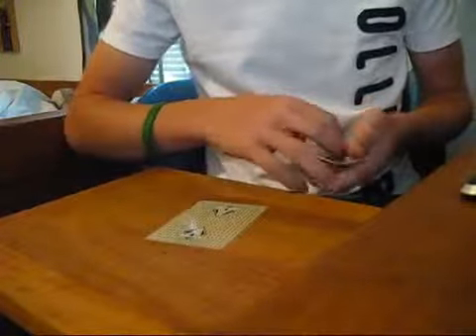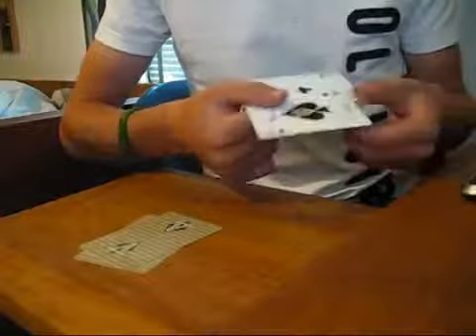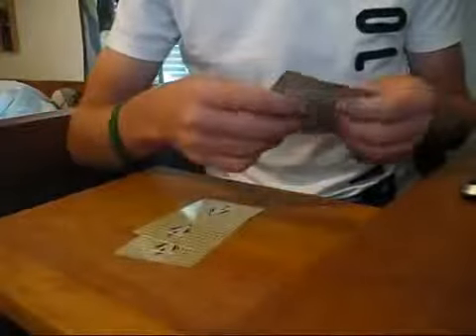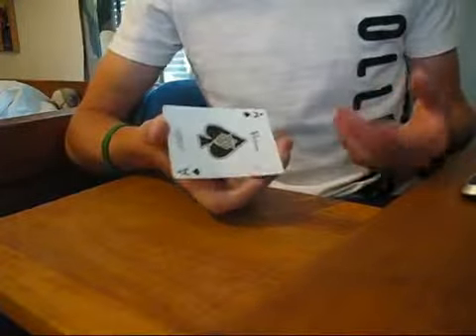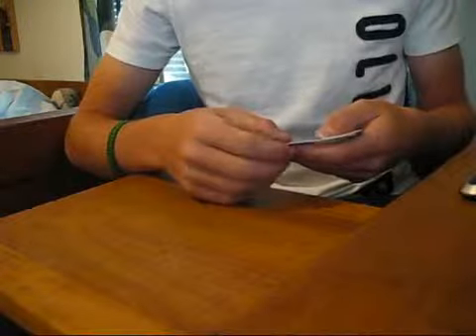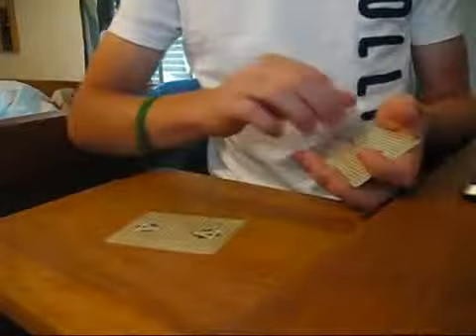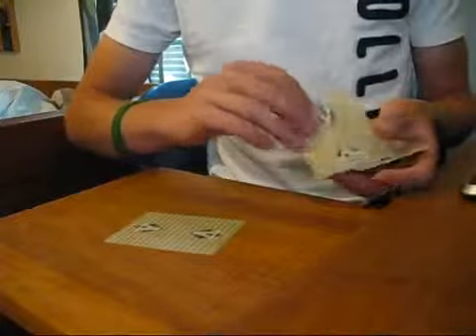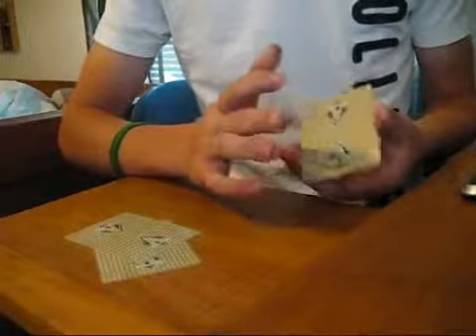glass magic (Revealed)